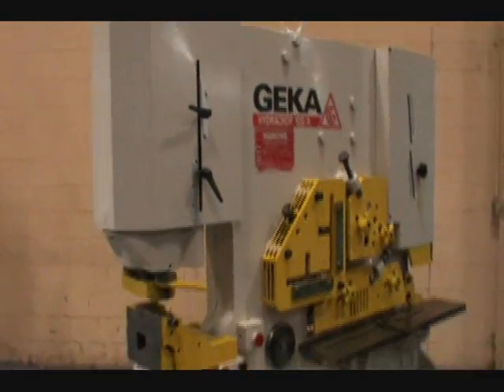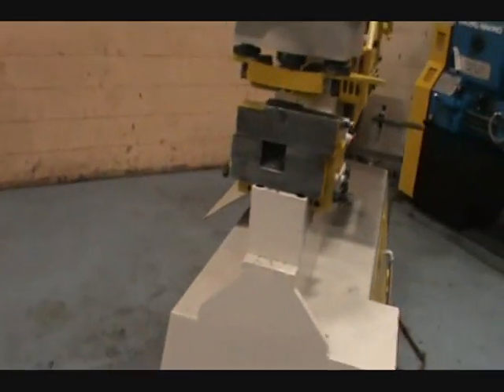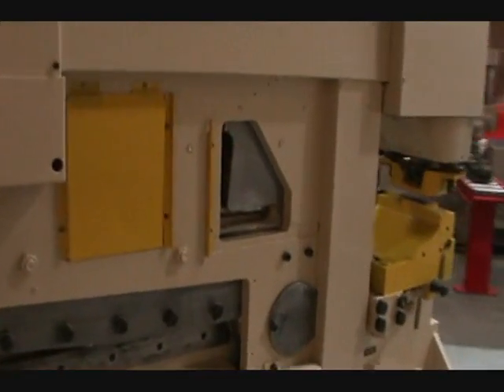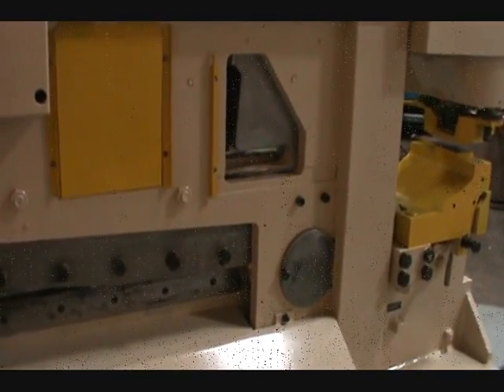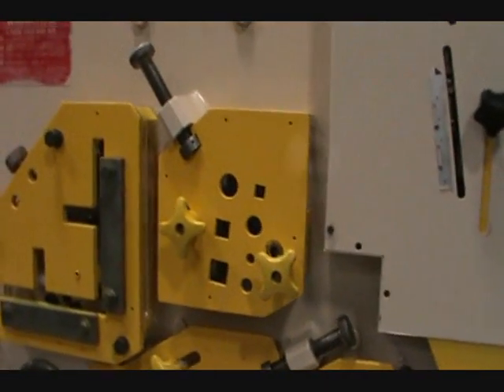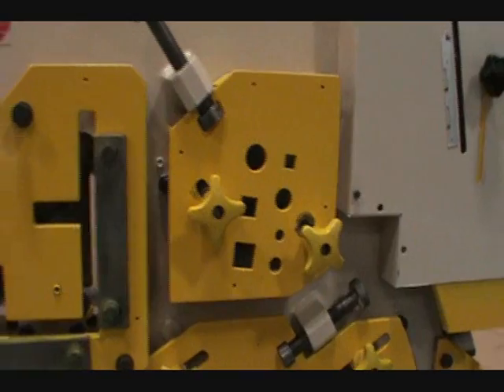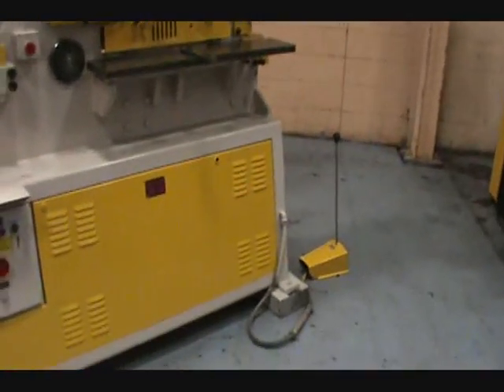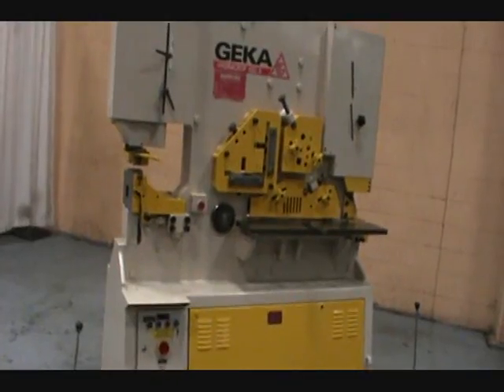100 TON GEKA HYDRACROP 100A IRONWORKER: STOCK # 58956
MODEL 100/A
CAPACITY 100 Ton
PUNCHING CAPACITY 1-1/2" X 3/4
DEPTH OF THROAT 12"
SHEAR FLATS 24" x 5/8"; 16" x 3/4"
LENGTH OF BLADES 24"
ANGLE SHEAR CAPACITY 6" X 6" X 1/2"
ANGLE SHEAR @ 45 DEGREES 3" X 3" X 5/16"
BAR CROPPER ROUND BARS 2", SQUARE BARS 2"
NOTCHER SHEET METAL 1/2", ANGLE IRON 4"
NOTCHER DEPTH 3-1/2"
NOTCHER WIDTH 2"
STRIKES PER MINUTE 17
TWO FOOT PEDALS YES
DUAL RAMS YES
MOTOR 7-1/2 HORSEPOWER